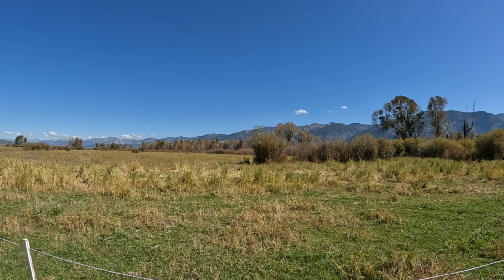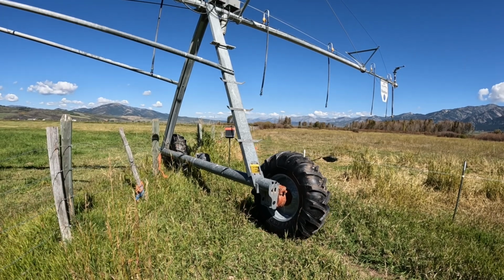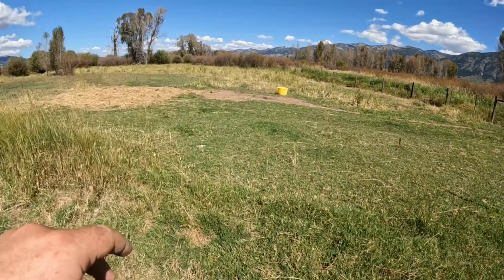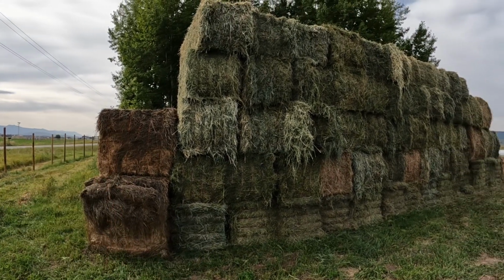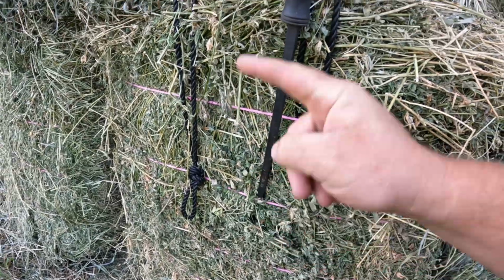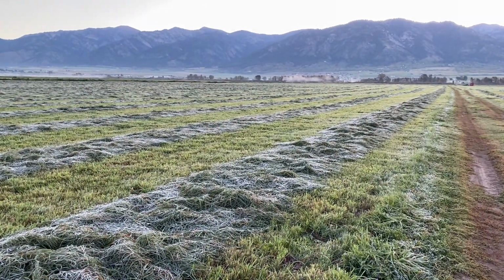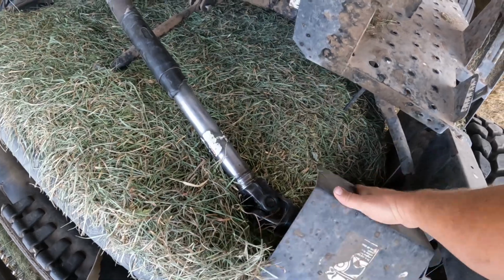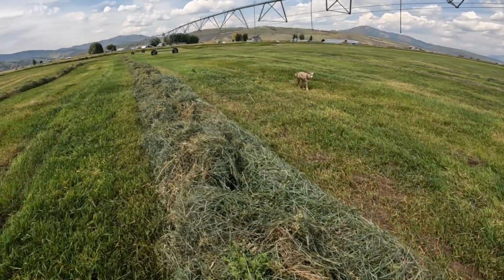Endless Breakdowns and a Frosty 2nd Crop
Along with most of our neighbors we have been struggling to get our 2nd crop hay put up. We have had one of the wettest summers that I can remember and all those rain storms make putting up good hay difficult. We have also been having a lot of equipment break downs also to make things that much more interesting.